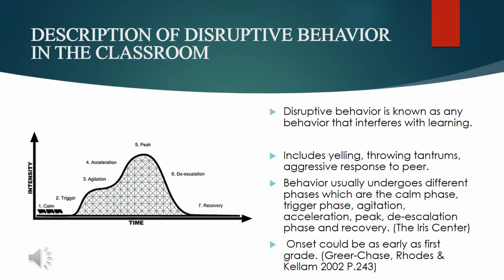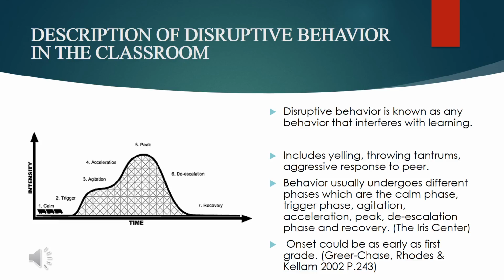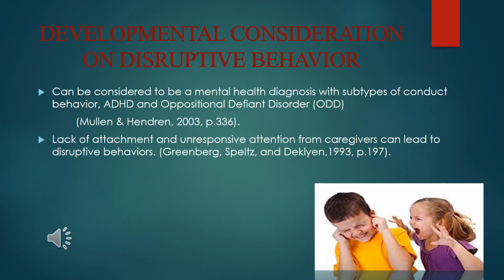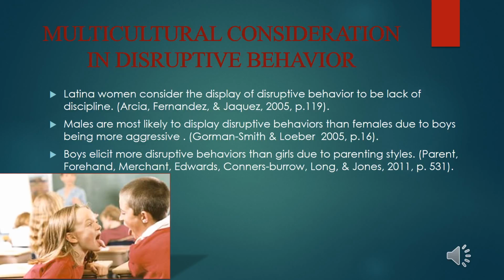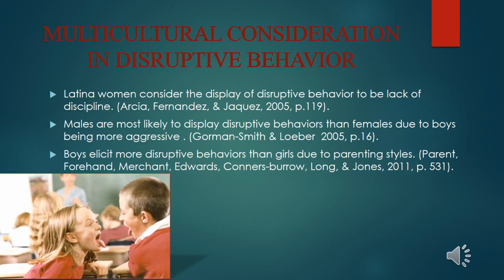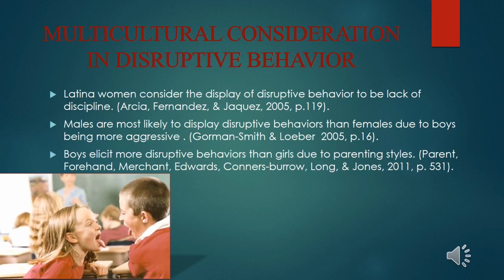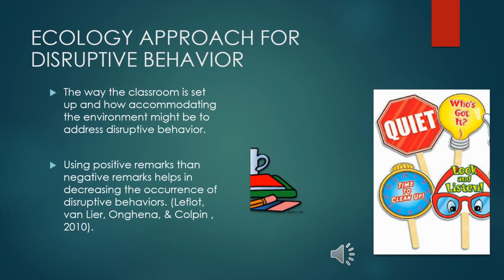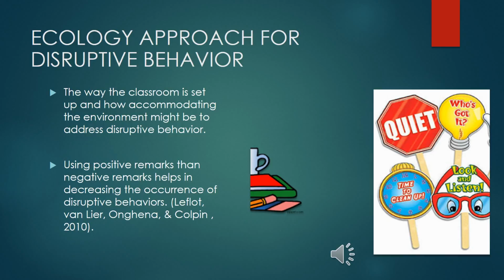Addressing Disruptive Behavior- School Counseling Presentation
CNSL 643- Dr. Walley
Presenter: Ekemini